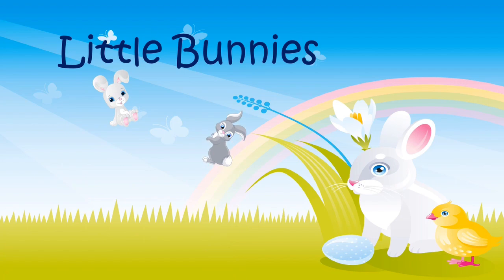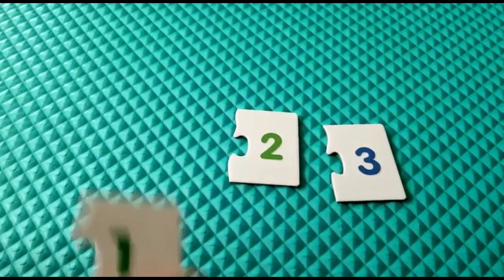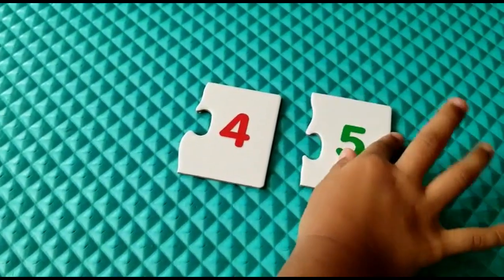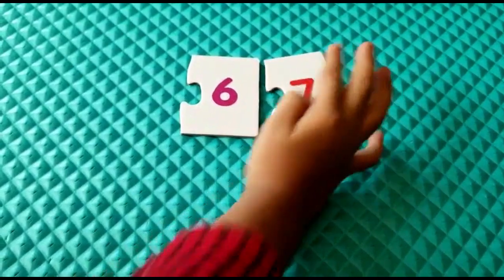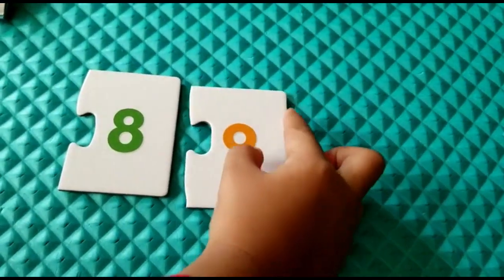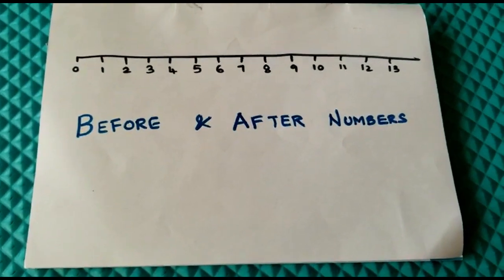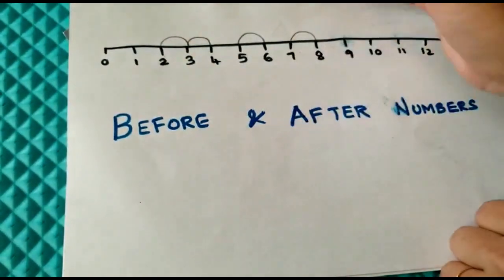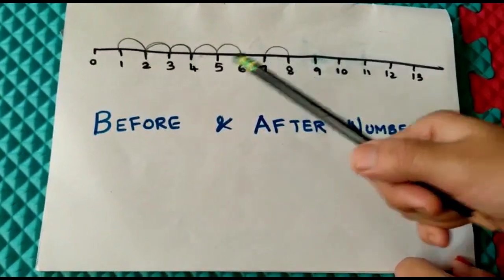Pre-Math Skill - How to easily teach kids BEFORE and AFTER number - SIMPLE TRICK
before numbers after numbers # Pre Maths Skill
Before And After numbers is a pre maths Skill which helps in Addition and Subtraction
Follow this Simple Trick to teach your Kids Before and After Numbers